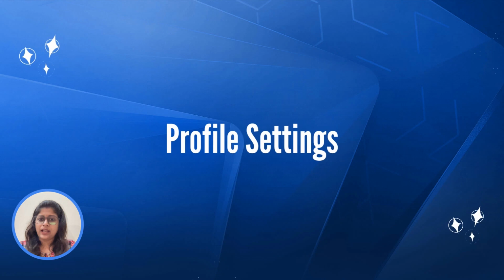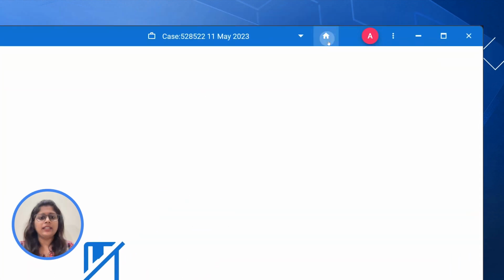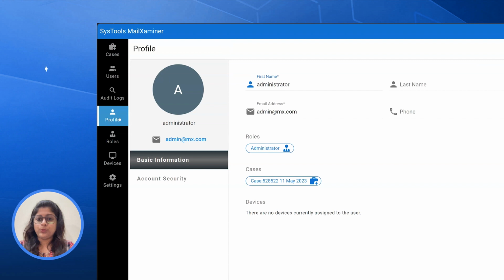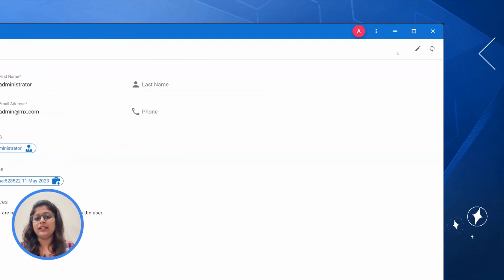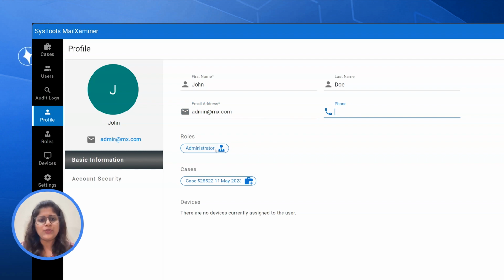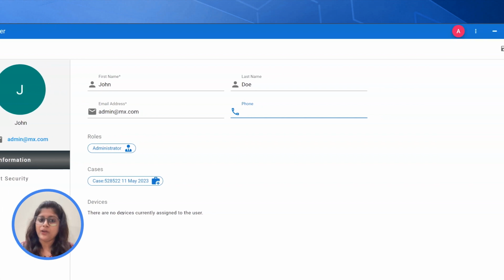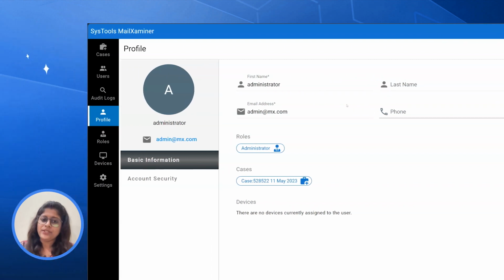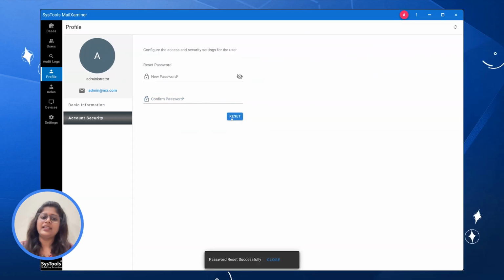MailXaminer | Profile Settings | Part - 5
Welcome to MailXaminer's Profile Settings video! In this informative tutorial, we'll walk you through the powerful features and customization options available in MailXaminer's profile settings, designed to simplify and streamline your email investigation process.

Managing profiles is essential for effective email analysis, and MailXaminer offers a robust set of tools to optimize your workflow. Whether you are a digital forensics professional, an investigator, or an organization looking to enhance your email examination capabilities, this video is a must-watch.

By leveraging MailXaminer's Profile Settings, you can enhance your email examination capabilities, save time, and improve overall efficiency during investigations.

Join us in this video to unlock the full potential of MailXaminer's profile settings and revolutionize your email investigation process.